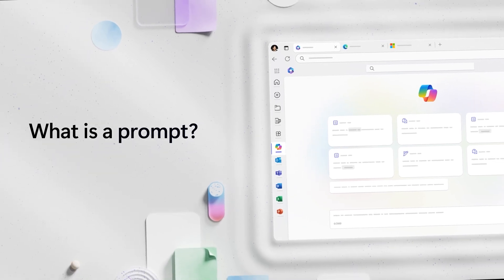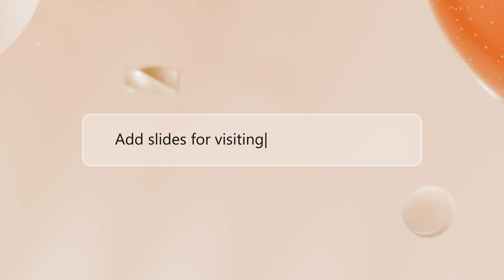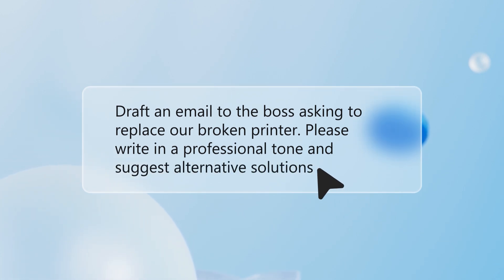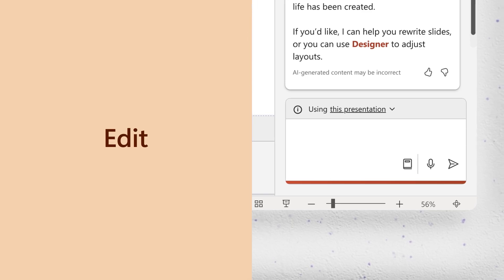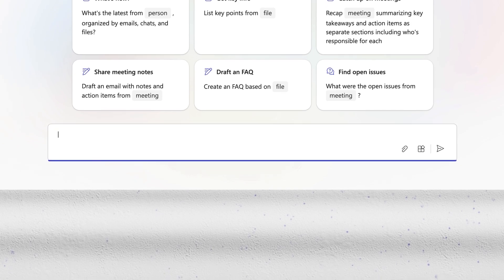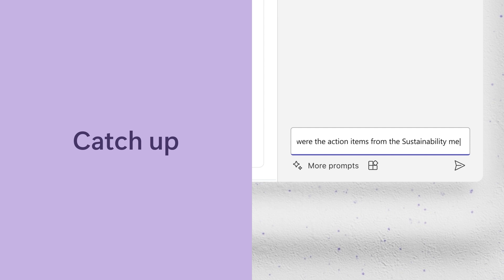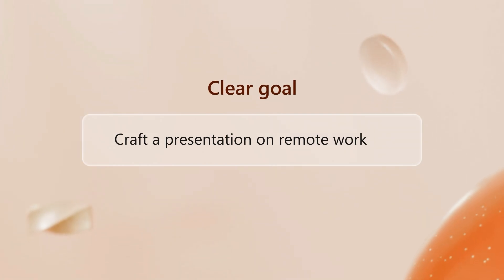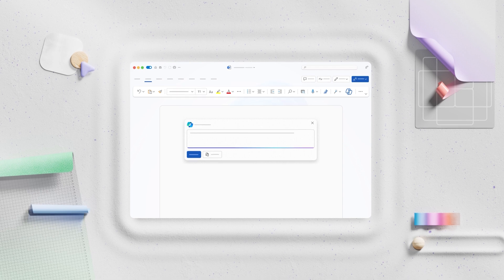What is a Copilot prompt, and how to make it better | Microsoft Copilot Tutorial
How do you get Microsoft Copilot to do something for you? The key is to write a prompt with a clear goal. Discover how to use Copilot to Create, Ask, Edit, Catch up, and Understand more — it's AI for everything you do.

Find helpful articles, training videos, and ready-made prompts to try in the Copilot Lab